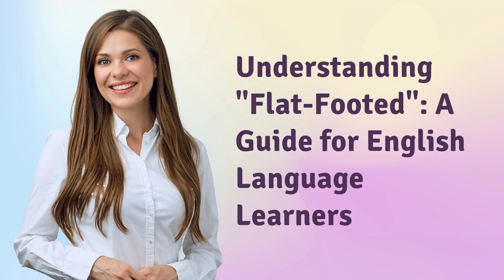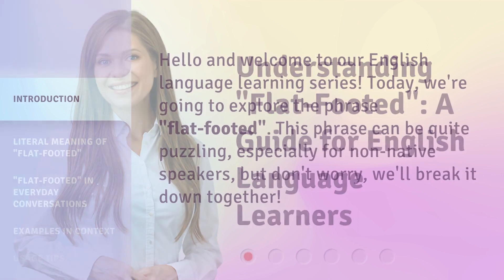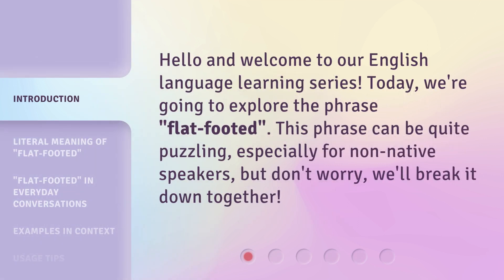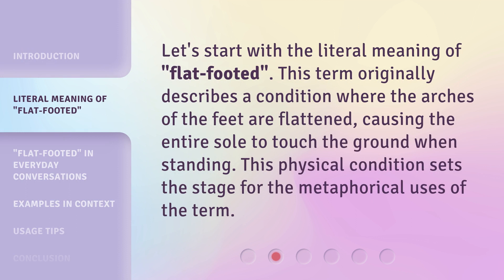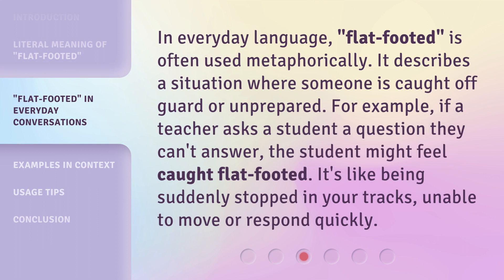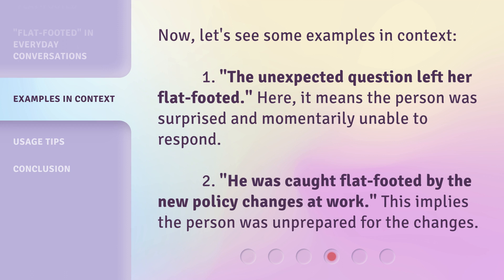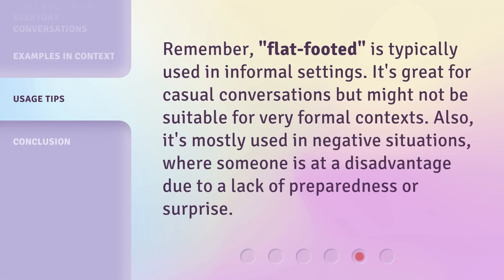Understanding "Flat-Footed": A Guide for English Language Learners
Unlocking the Mystery: A Guide to Understanding 'Flat-Footed' • Discover the secrets behind the perplexing term 'Flat-Footed' with this comprehensive guide for English language learners. Gain clarity and improve your language skills as we demystify this commonly used expression.

00:00 • Introduction - Understanding "Flat-Footed": A Guide for English Language Learners
00:26 • Literal Meaning of "Flat-Footed"
00:47 • "Flat-Footed" in Everyday Conversations
01:13 • Examples in Context
01:37 • Usage Tips